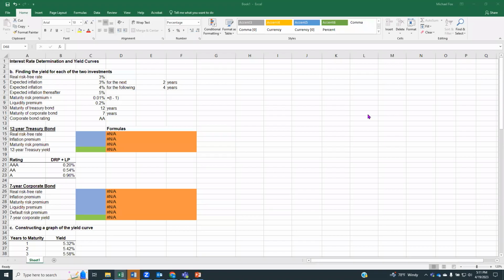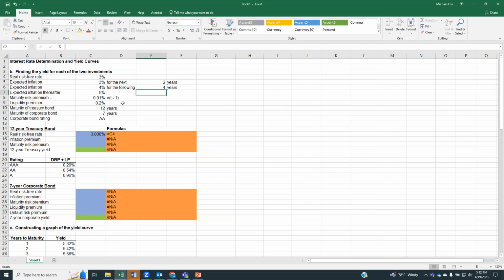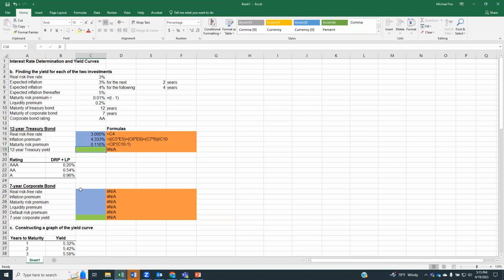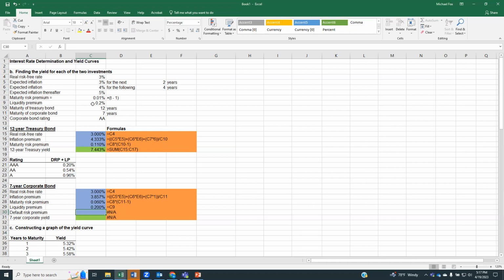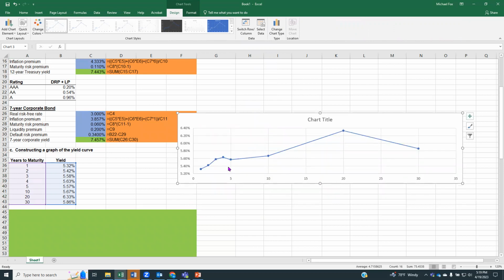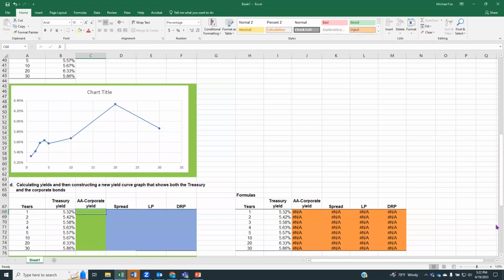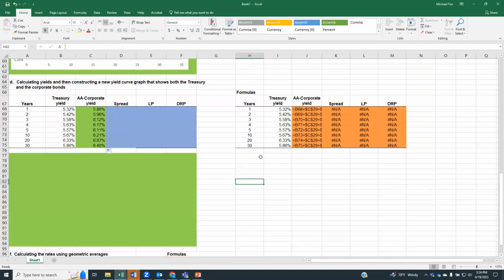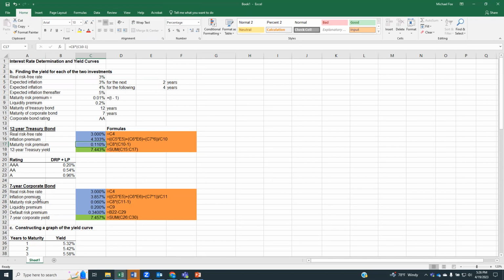SBM 211 Chapter 6 Excel Walkthrough